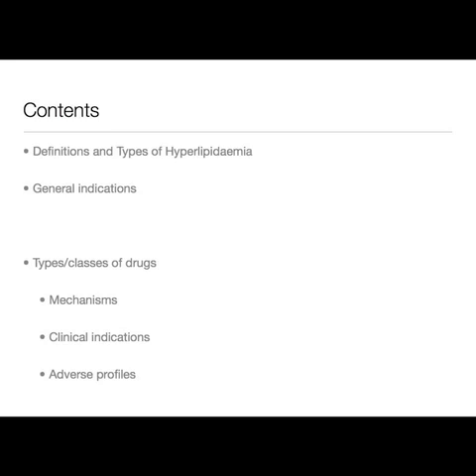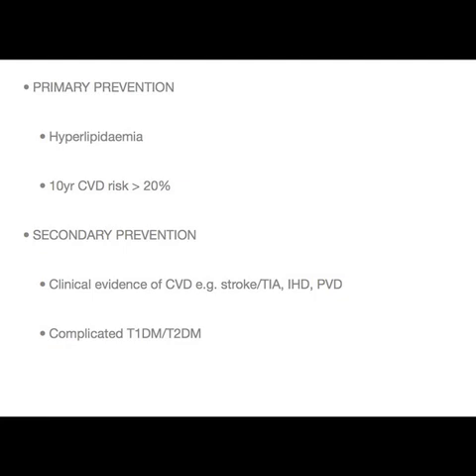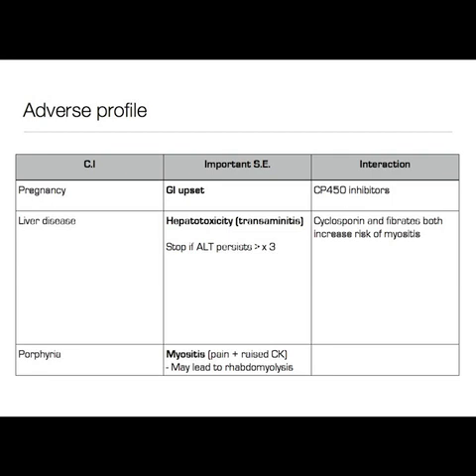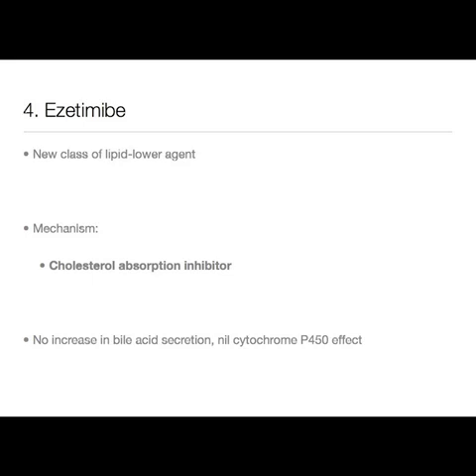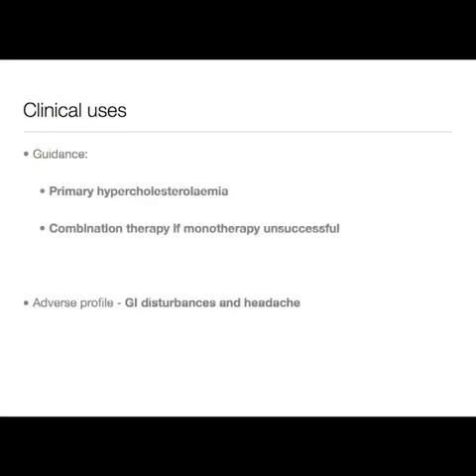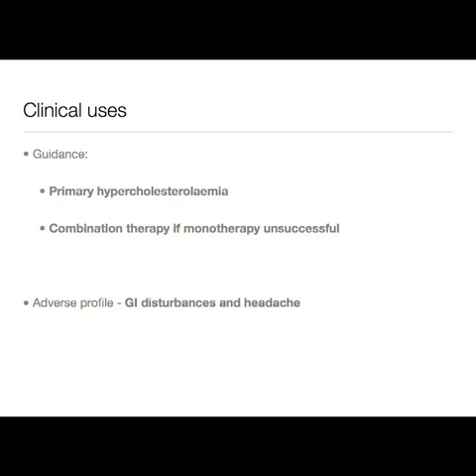Pharmacology - antilipid agents